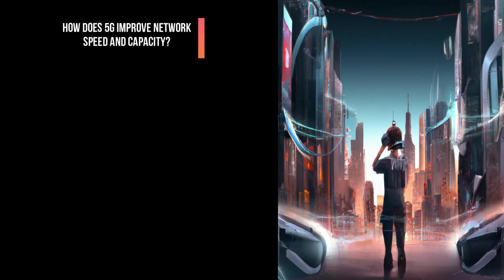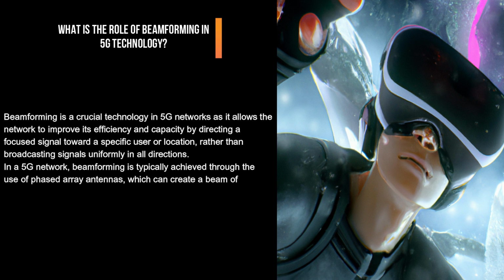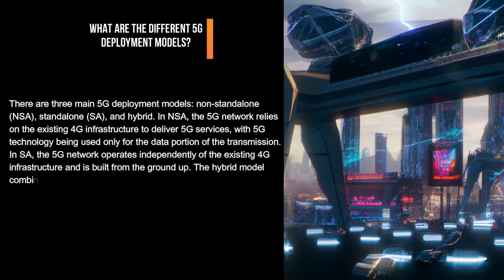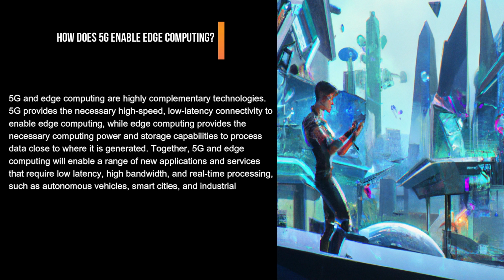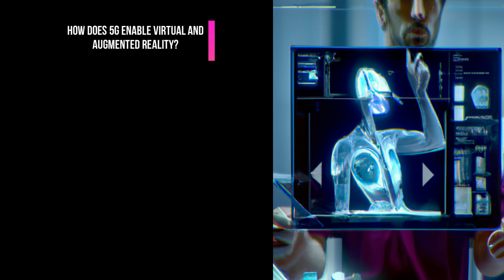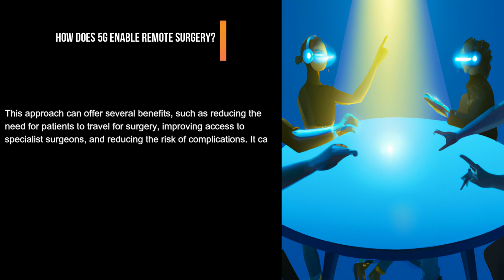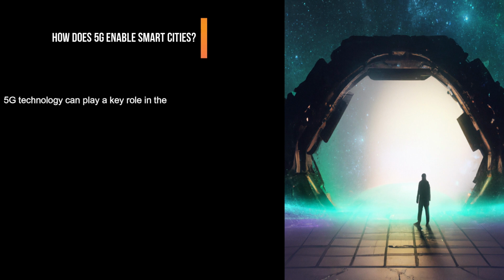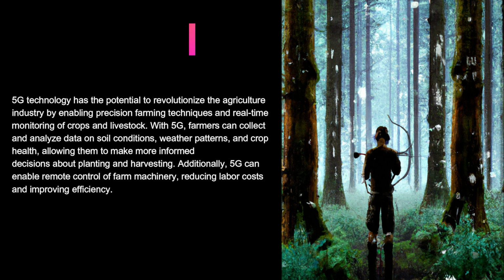5G Technology: Lecture 4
Web development refers to the process of creating websites or web applications that can be accessed through the internet. It involves the use of programming languages, frameworks, and other tools to build, deploy, and maintain web-based software.